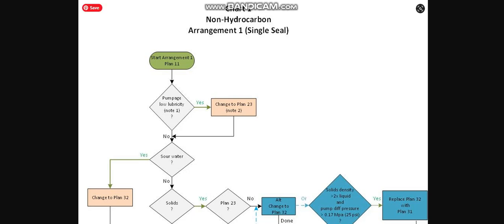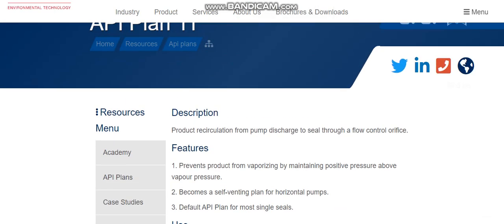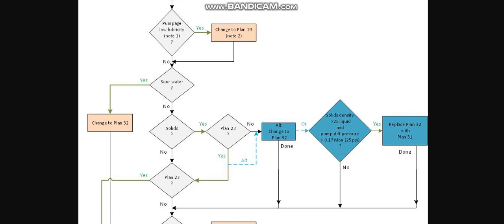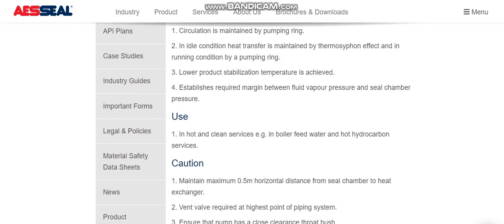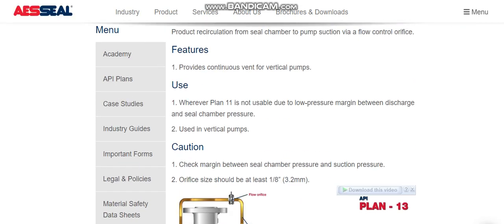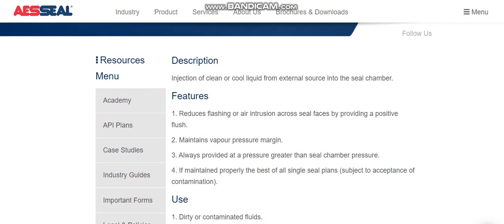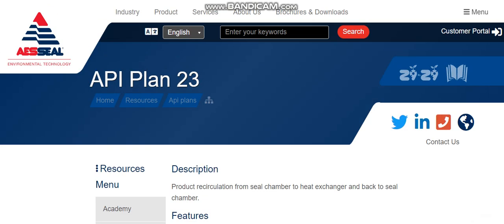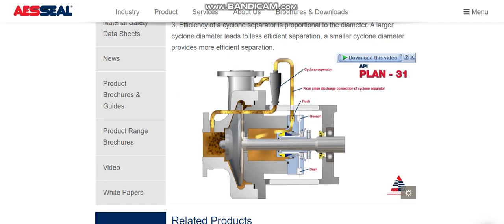Selection of Seal Plan for Non-Hydrocarbon API 682th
This video shows how to use the arrangement 1 chart for seal plan to do a selection of seal plans for non-hydrocarbon. This procedure according to API 682 4th.